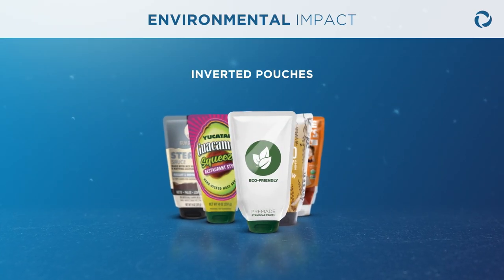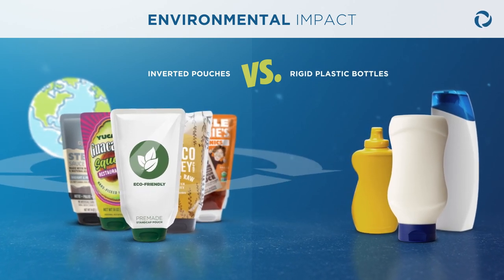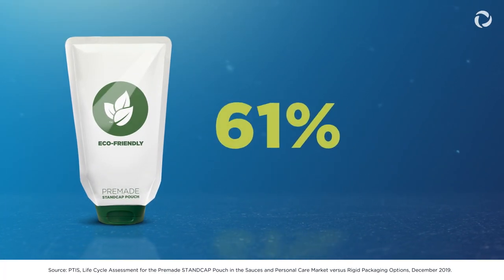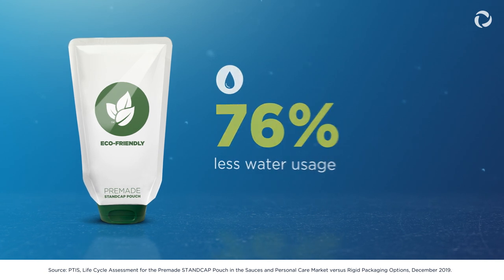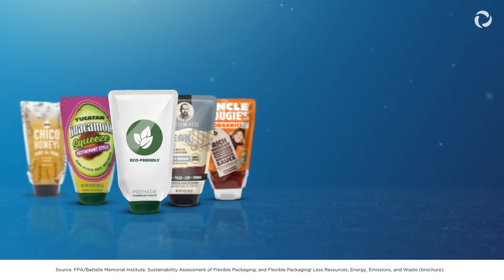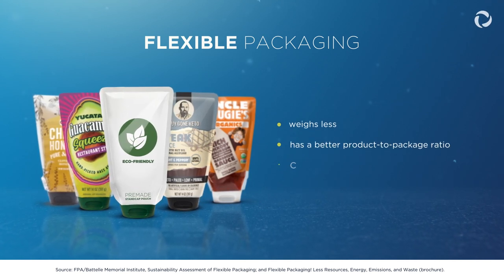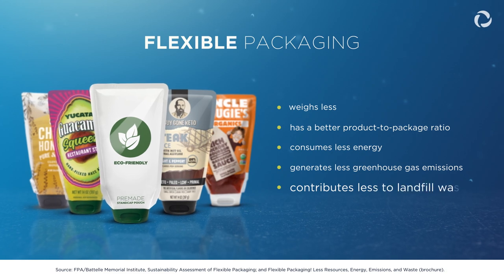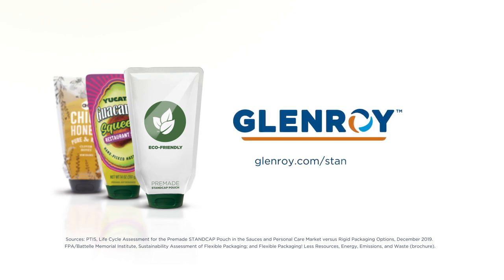Environmental Impact of Inverted Pouches vs. Rigid Plastic Bottles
See the full results of the premade STANDCAP Pouch vs. rigid plastics for mayonnaise, mustard, honey, ketchup, chocolate syrup, salad dressing, hummus, shampoo, and hand lotion.

Not only are inverted pouches convenient to use, they greatly reduce environmental impact when compared to rigid plastic bottles.

Choosing inverted pouches instead of rigid plastic bottles results in up to 63% less plastic, 61% less fossil fuel consumption, 62% less greenhouse gas emissions, 76% less water usage, and 52% landfill waste even when factoring in plastic recycling rates.

When compared to other packaging formats, flexible packaging generally weighs less, resulting in less waste, has a better product-to-package ratio, consumes less energy in manufacturing and transport, generates less greenhouse gas emissions, and contributes less to landfill waste.

Sources: PTIS, Life Cycle Assessment for the Premade STANDCAP Pouch in the Sauces and Personal Care Market versus Rigid Packaging Options, December 2019. FPA/Battelle Memorial Institute, Sustainability Assessment of Flexible Packaging; and Flexible Packaging! Less Resources, Energy, Emissions, and Waste (brochure).